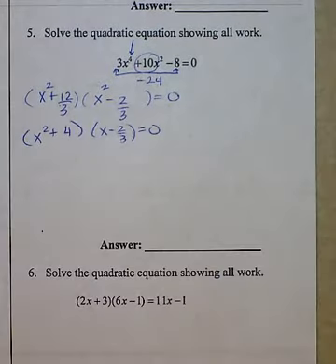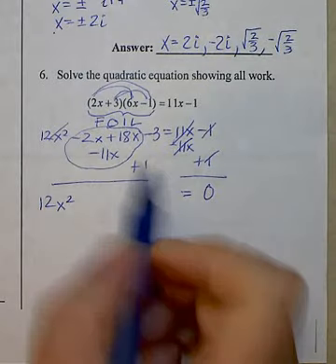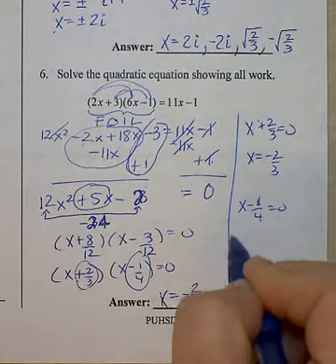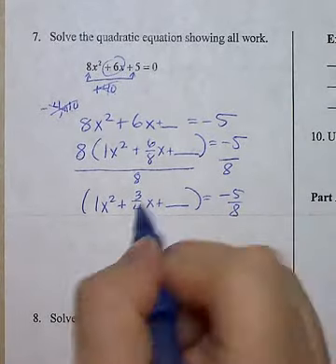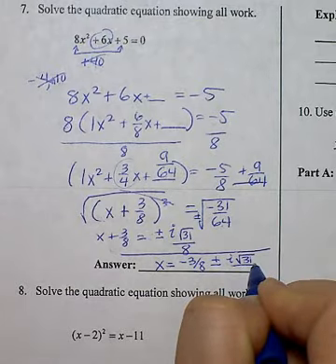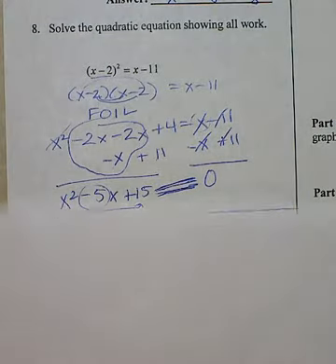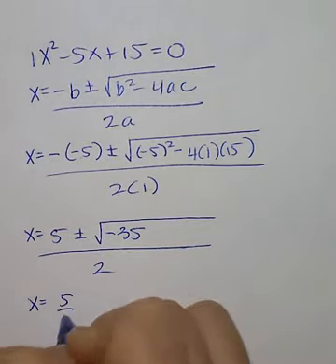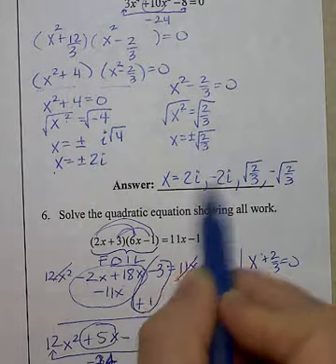Quadratic Unit Review - Questions 5,6,7,8,9